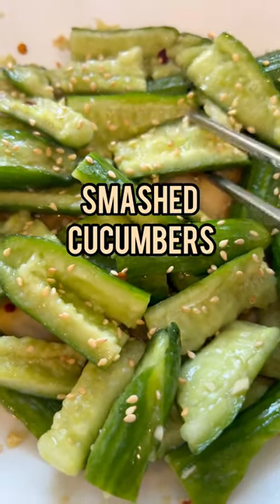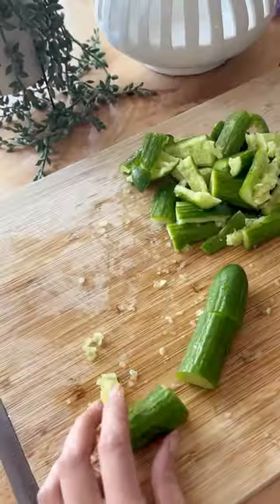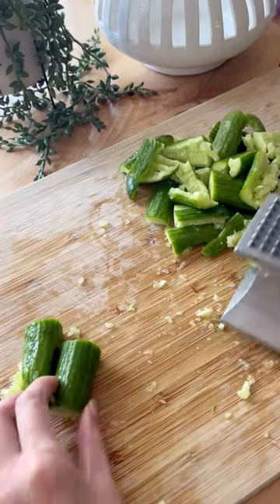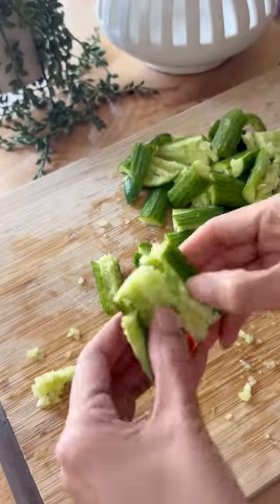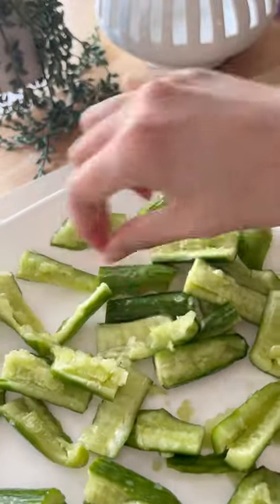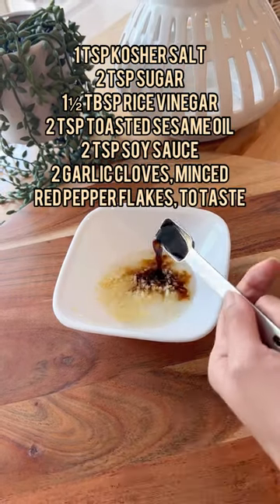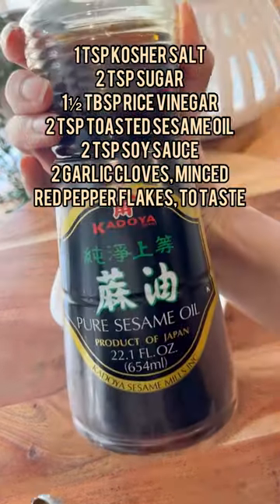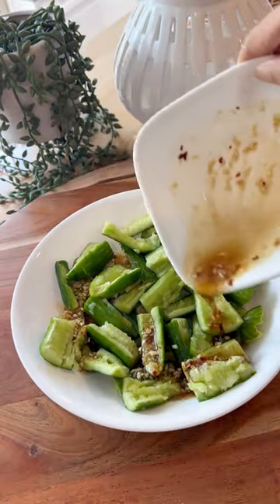Best Smashed Cucumbers!!!!